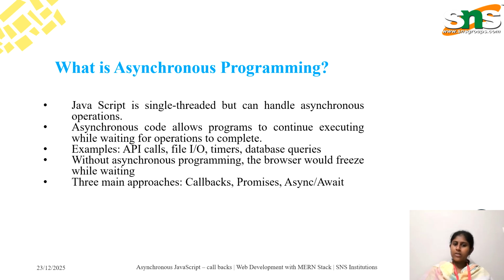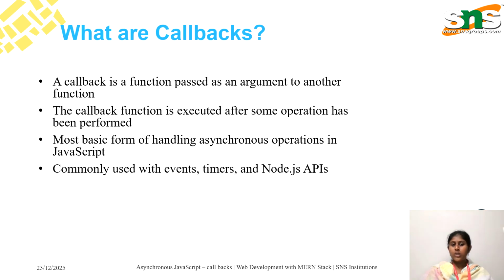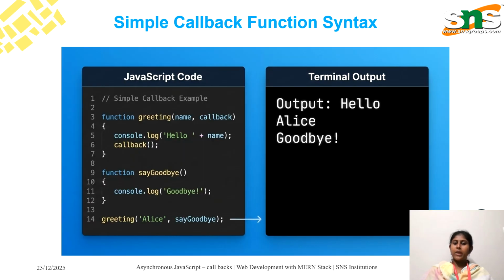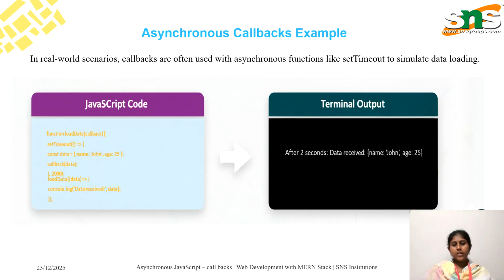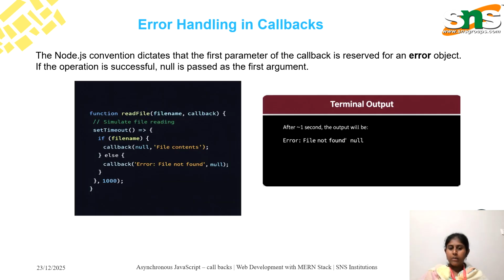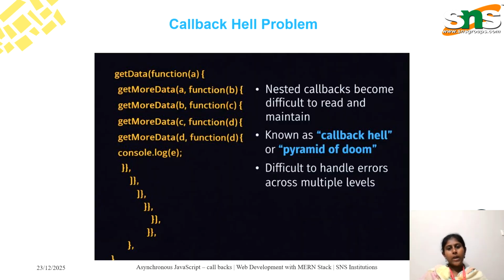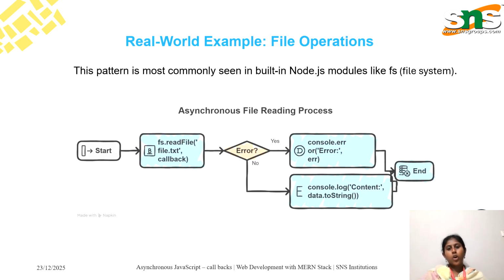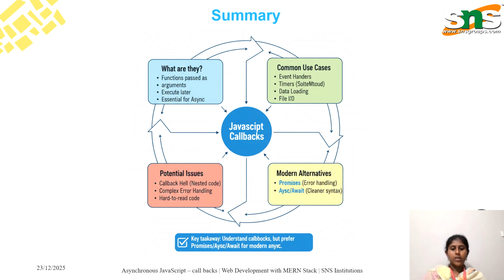Asynchronous JavaScript Callbacks( Part 1) | Web Development with MERN Stack | SNS Institutions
This lecture explains asynchronous programming in JavaScript with a focus on callbacks. It discusses how callbacks work, where they are used, error handling in callbacks, and real-world examples such as timers and file operations. The video also highlights the callback hell problem, setting the stage for Promises and Async/Await.